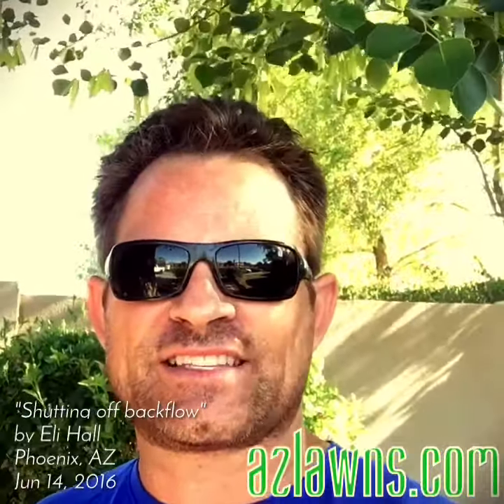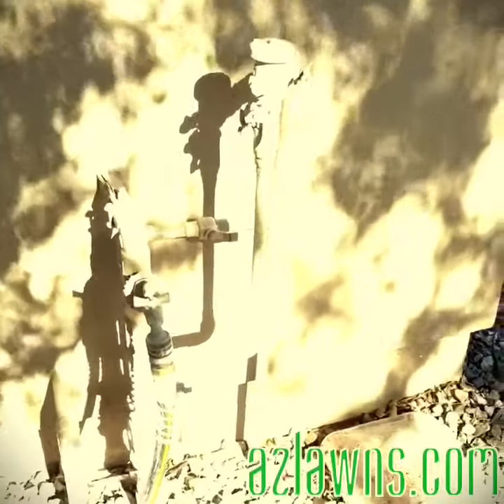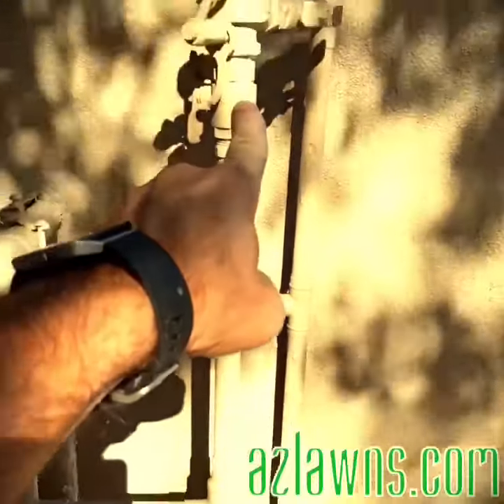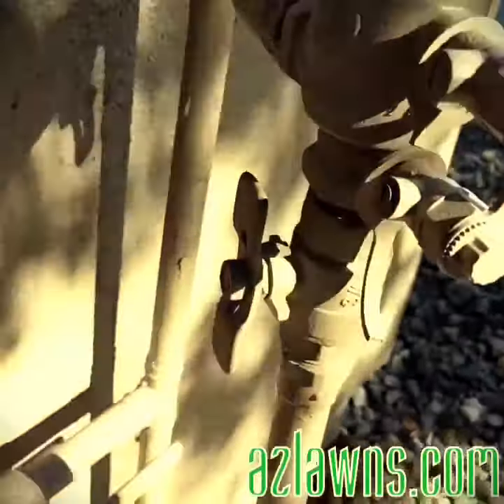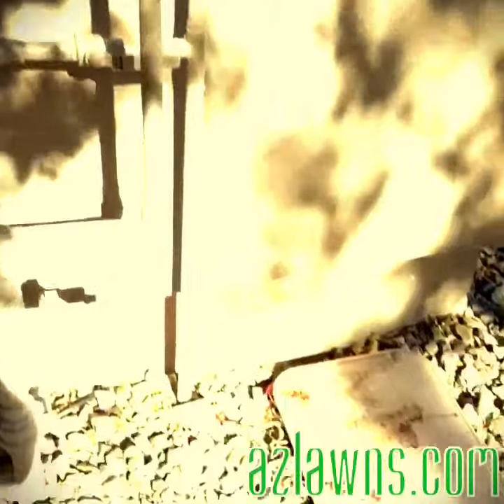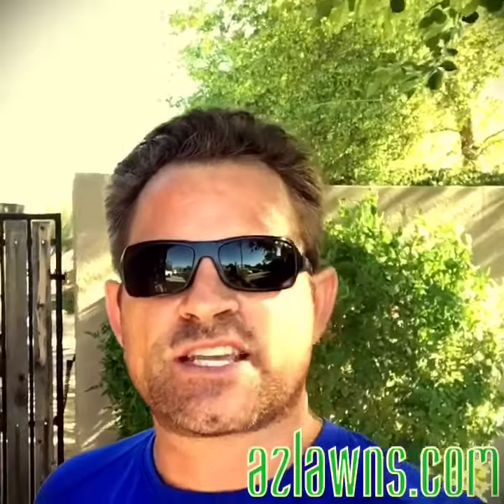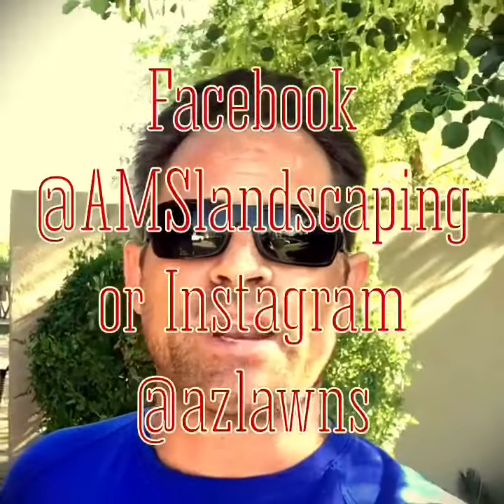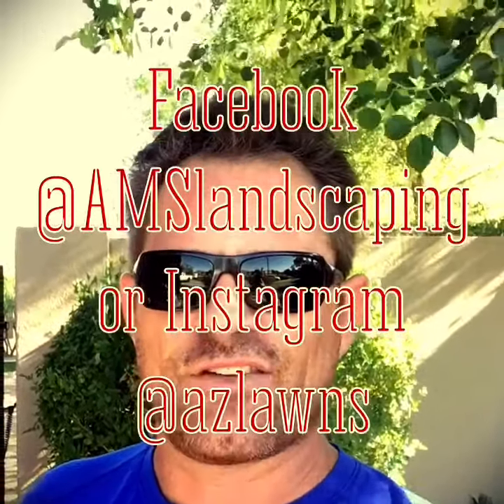How To Shut-Off and Test Backflow For Phoenix Residents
Shutting off the backflow is to turn the water off to the sprinklers and landscape water only.  Backflow, or vacuum breaker, prevents non-drinking water from mixing with drinking water which can be unhealthy and make families sick which is why these are required for most City codes in Phoenix, AZ.

These usually run directly from the main shut off water line to the house.  However, sometimes this is not always the case.  The backflow usually has levers on both sides that can be turned perpendicular to the pipe to shut the water off. This is usually needed to be done when the valve is stuck on and will not turn off with the timer and you still want water to the house.

Please note, we don't recommend shutting off the lower of the two handles unless it is necessary.  When you shut off the water and turn it back on, a surge of water can cause an unexpected leak.  The shut-off handle is solely for the purpose of having a leak before or between the two shut-off handles.  For example, if water is leaking out from under that "Bell," that would be the right situation to turn off the lower handle.

Please call us if you have any lawn care or landscaping questions at or check out our You can also follow us on Facebook.com/AMSLandscaping or on twitter, Instagram, and Snapchat at @azlawns.